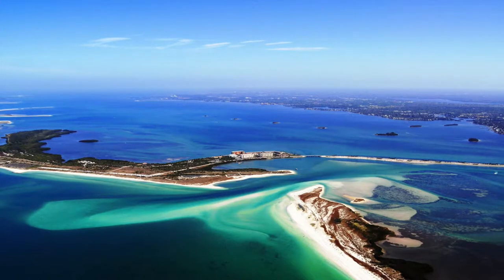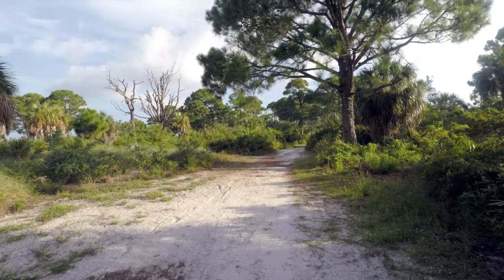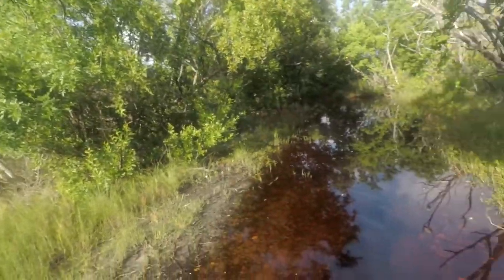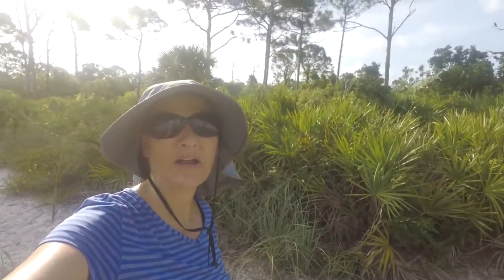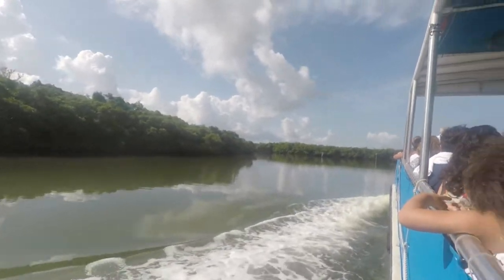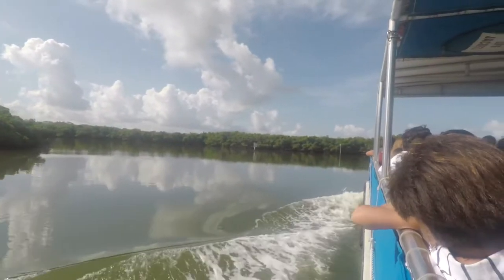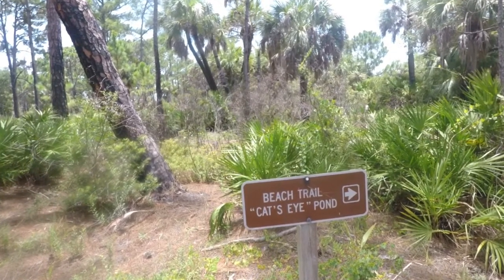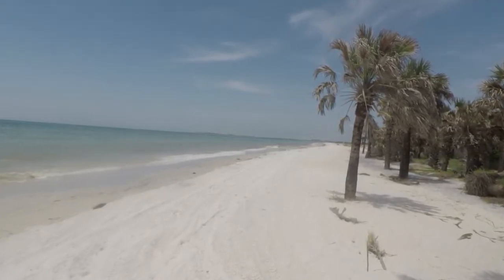Island Hopping: Honeymoon Island and Caladesi Island, Florida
For my last day trip in the Tampa Bay area, I went Island Hopping! the barrier islands of Honeymoon Island and Caladesi Island State Parks provide miles of unspoiled white sand beaches on the Gulf of Mexico.